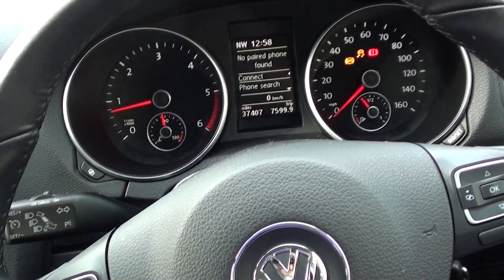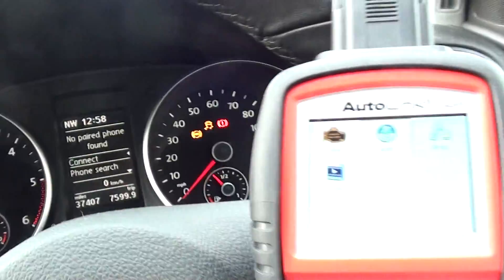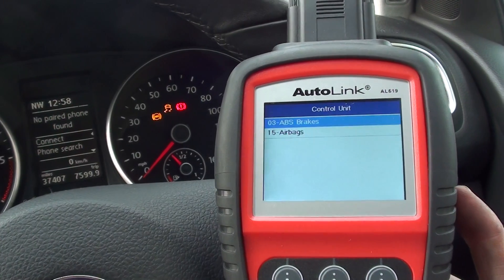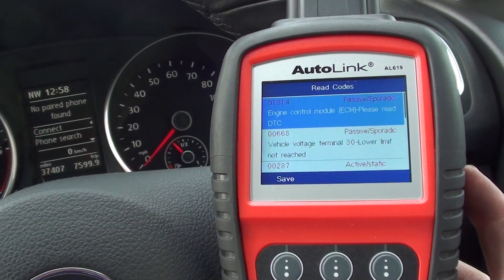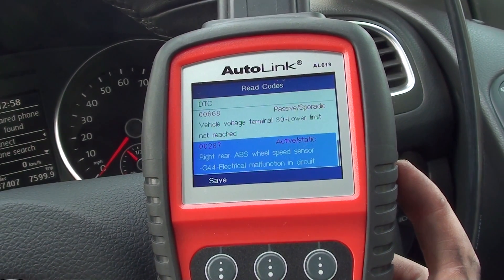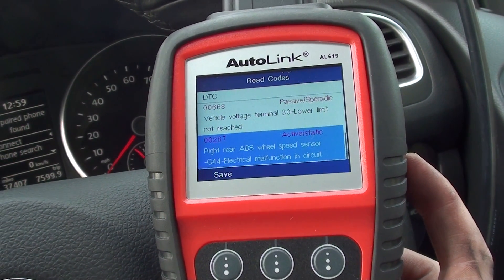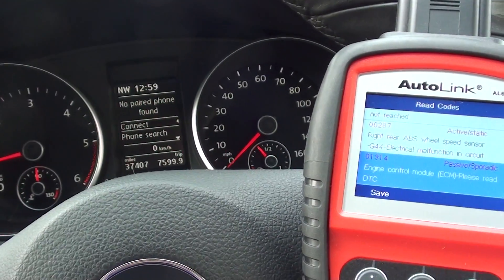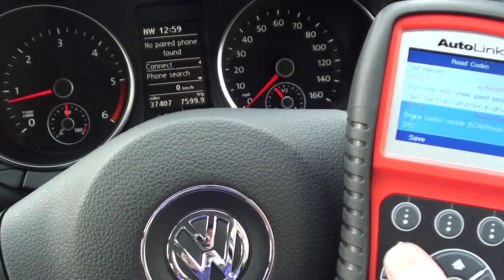VW Golf Mk6 ABS Faults 01314 00668 00287 Caused By ABS Sensor Fault